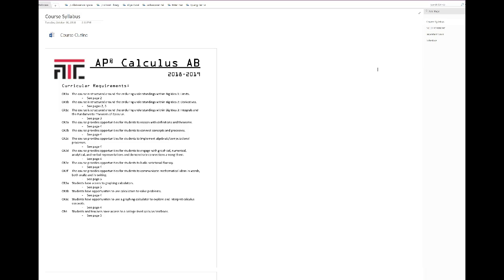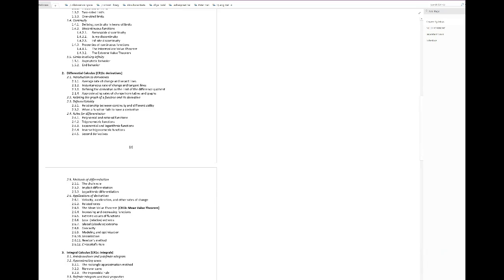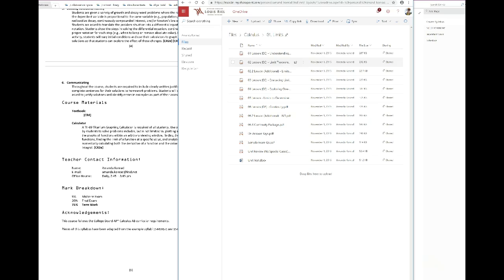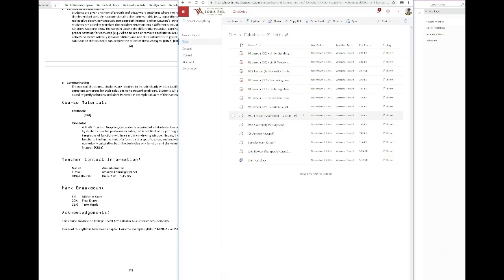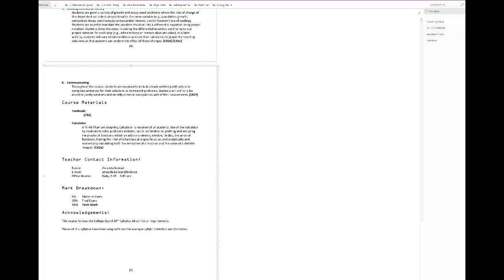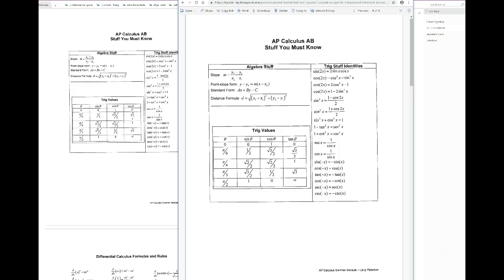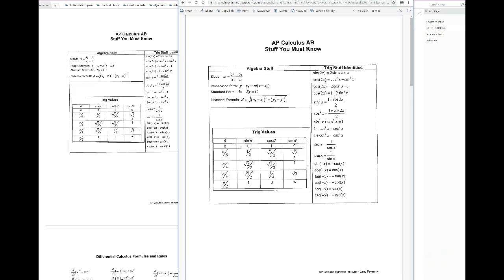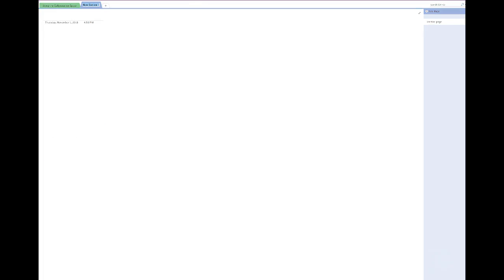Intro Video - Calculus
Explaining where to find information for the course and the general expectations for students and teacher.